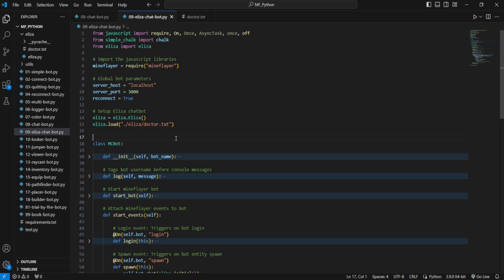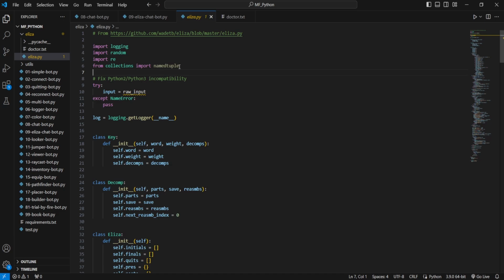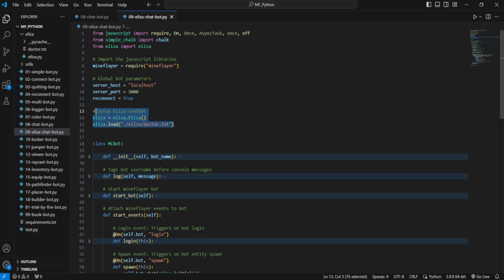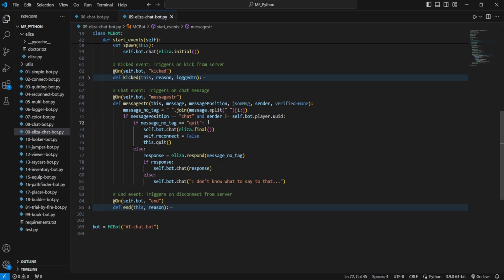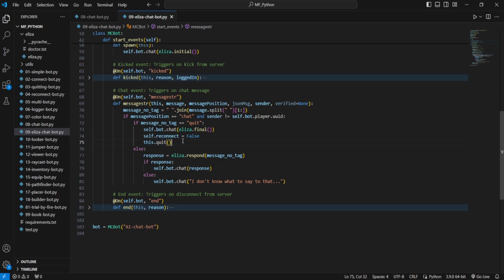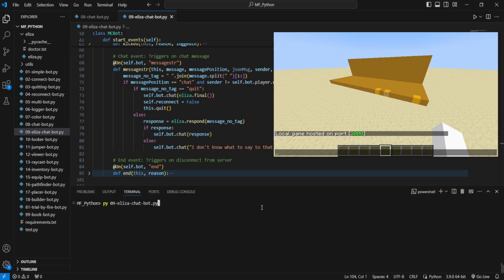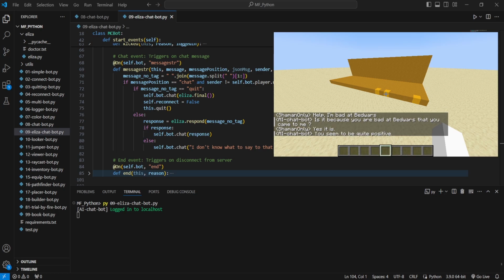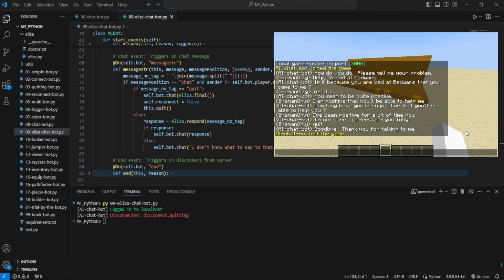AI Chat Bot in Minecraft using Mineflayer in Python [8]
In this video we cover how to implement the basic AI chatbot ELIZA, made in the 1960s as a mock psychotherapist, in a Minecraft Bot using Mineflayer, in Python.

This video is an intermediate tutorial part of my Mineflayer in Python tutorial series.

Timestamps:
0:00 Intro
0:13 Code
2:25 Demonstration